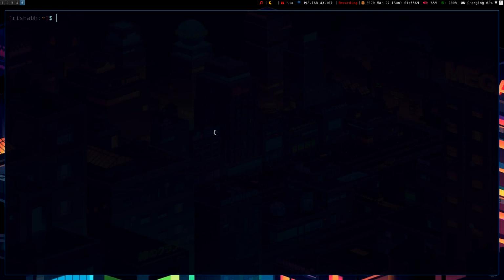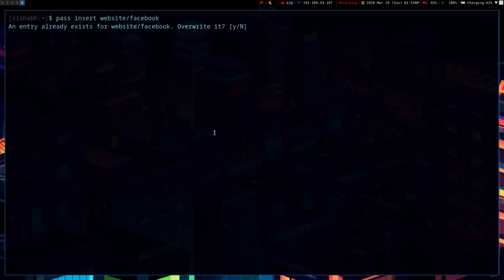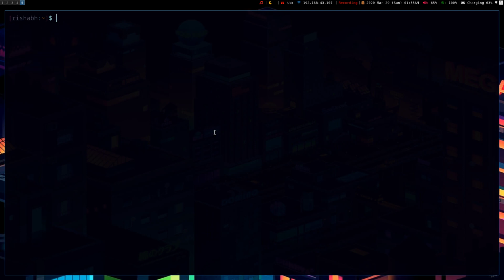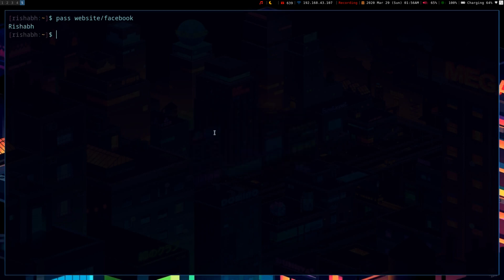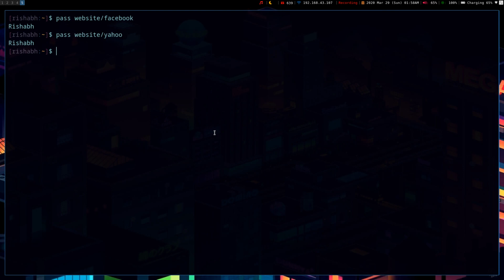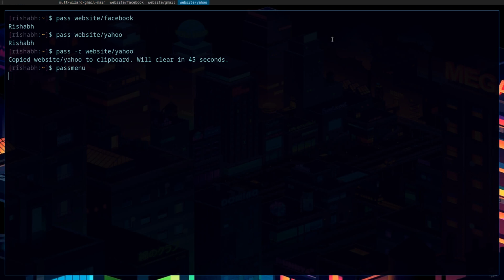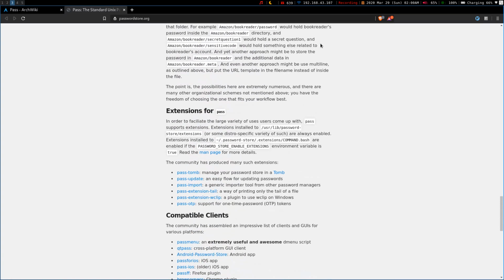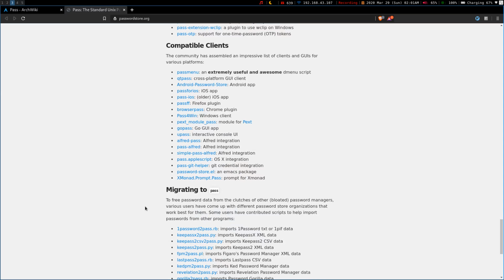Pass: A Minimal Password Manager for Linux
Why use bloated password mangers here and there start using pass for a global minimal password manger for linux.